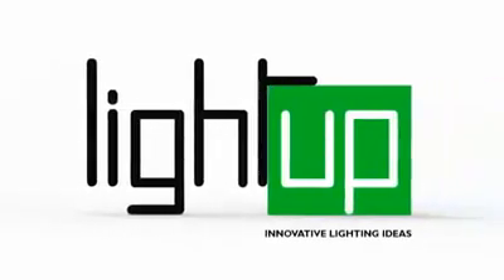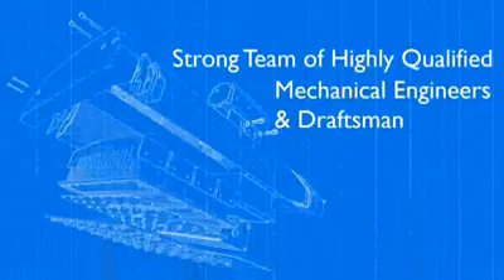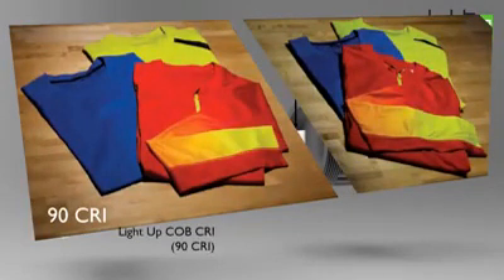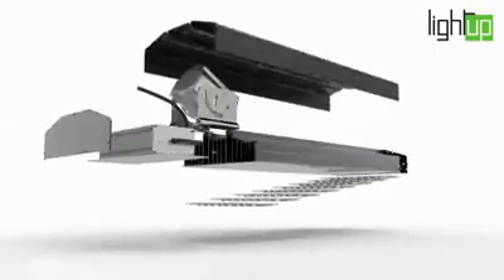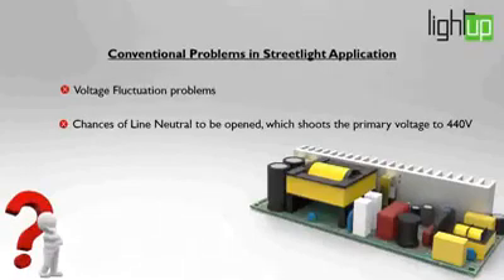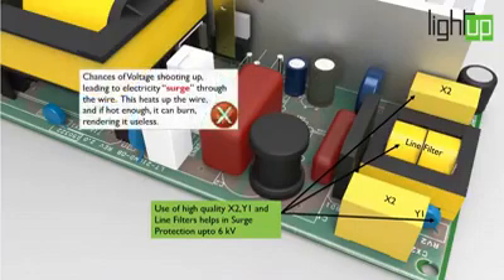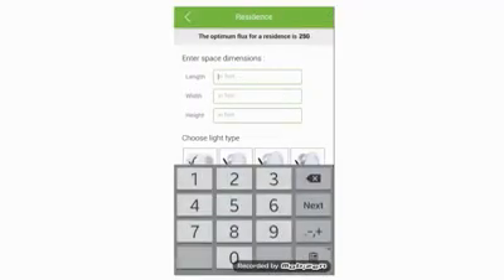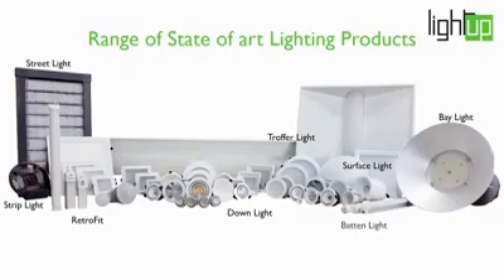LightUP - Lite Technology Company Pvt. Ltd.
This Video will be briefing about Lightup.
This things will help in better understanding of Lighting Concept Technically & Visually.